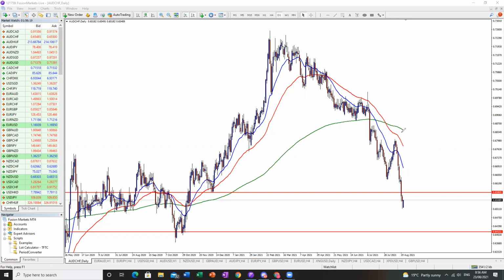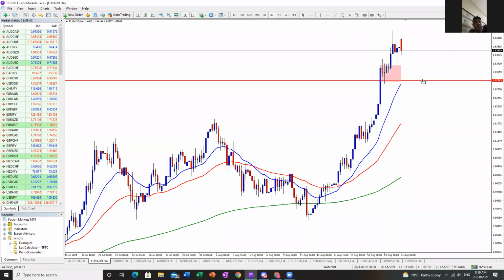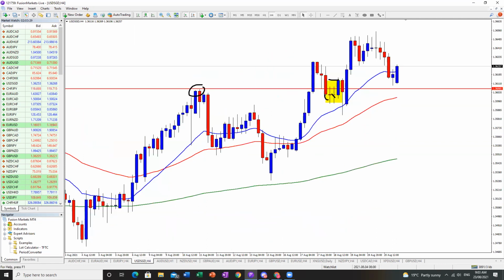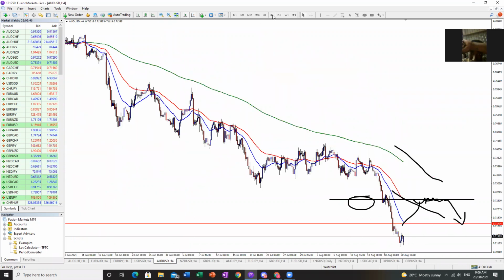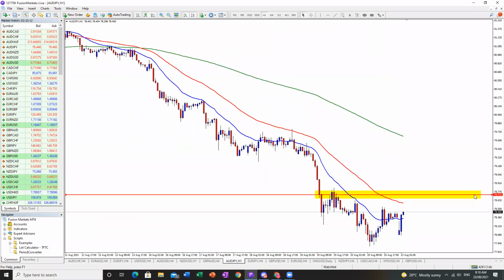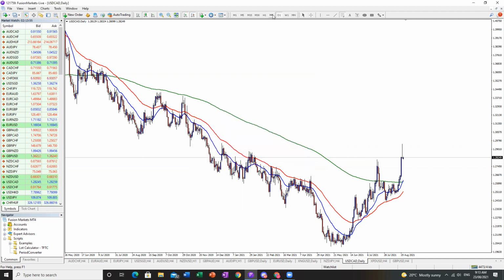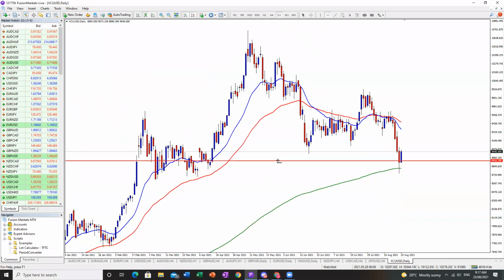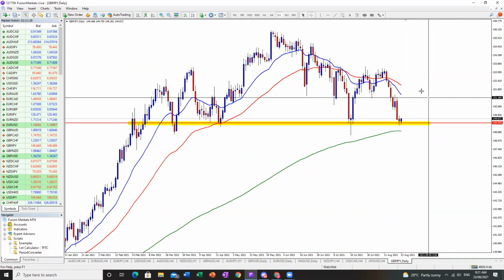(Free Trial) Live VIP Webinar w/ Joe Barreca: Finding Trade Setups & More!